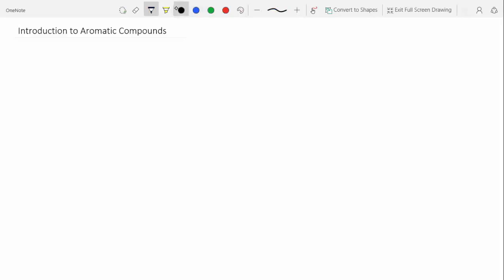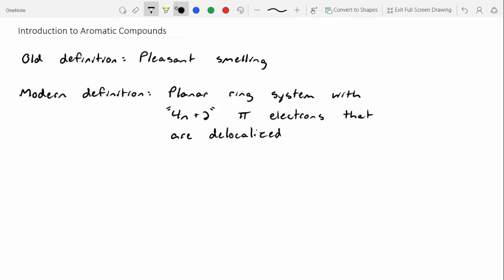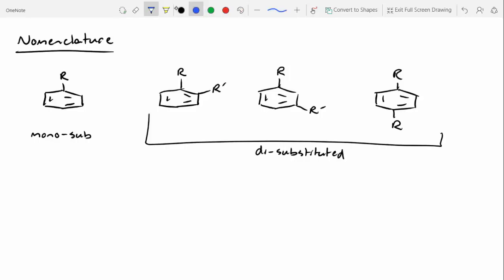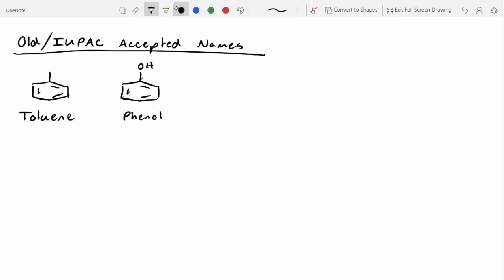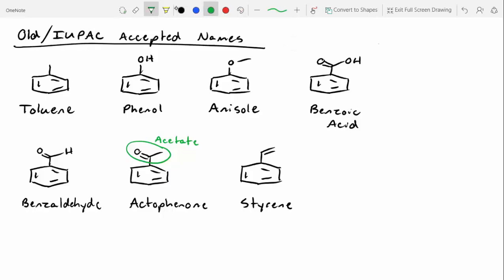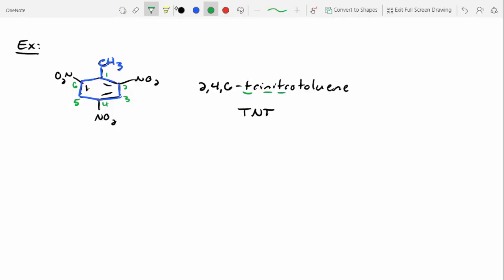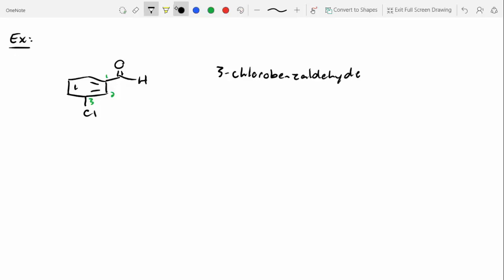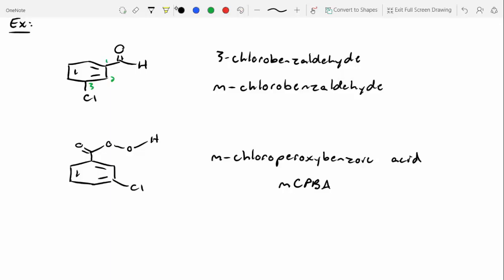Introduction to Aromaticity